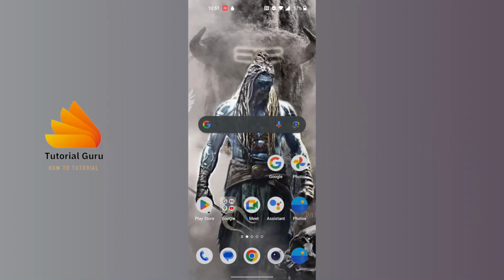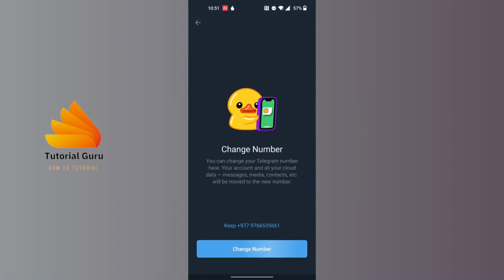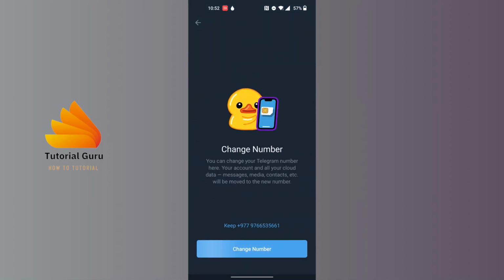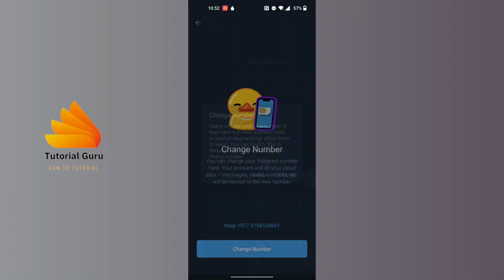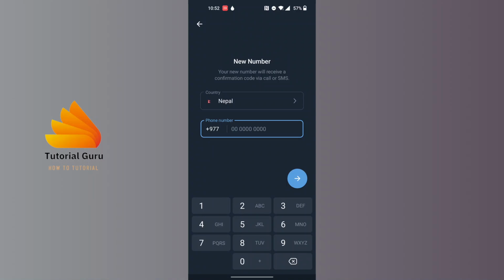How to Change Phone Number on Telegram 2024?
How to Change Phone Number on Telegram 2024? TutorialGuru

Welcome to TutorialGuru! In this video, we'll guide you through the simple steps to change your phone number on Telegram in 2024.